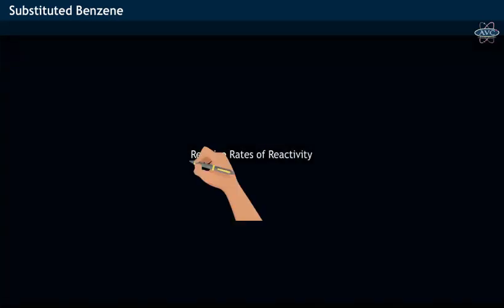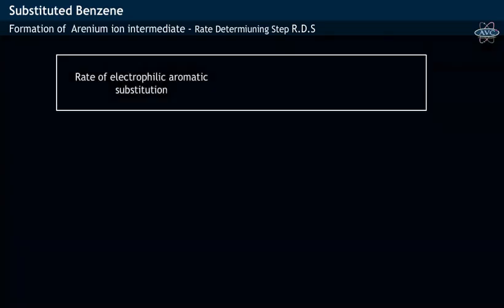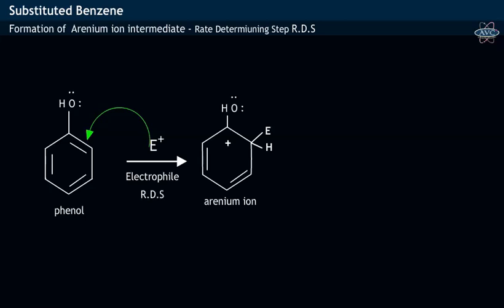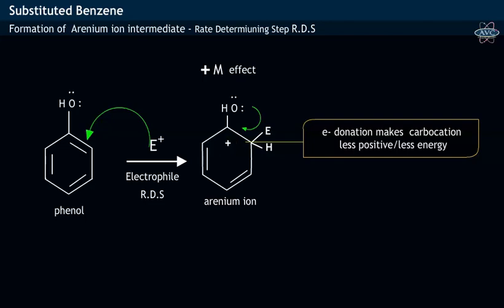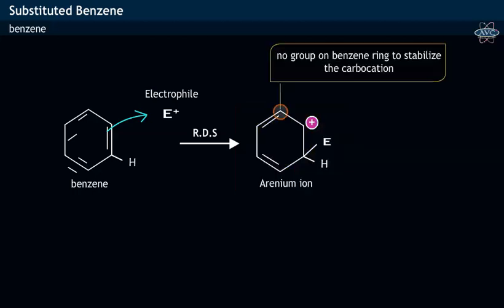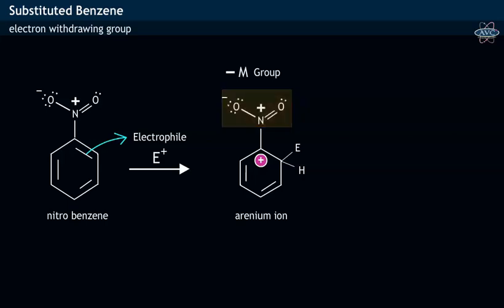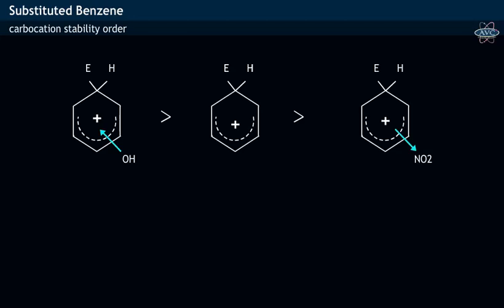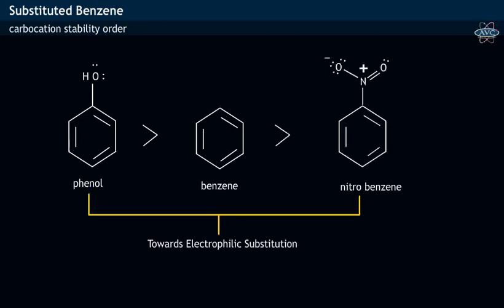Why phenol more reactive than benzene and Nitro benzene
The audiovisual explains about the relative rate of reactions of 3 different organic compounds Benzene, Phenol and Nitro benzene in respect of Electrophilic Substitution Reactions. Phenol is more reactive than benzene, which is in turn shows greater rate than nitro benzene. The reasoning is provided  using Electronic Effects and Stability of Arenium ion formed during Electrophilic Substitution Reaction of all these compounds.